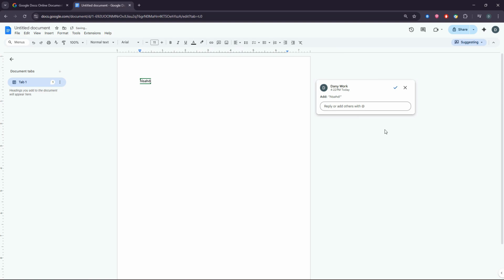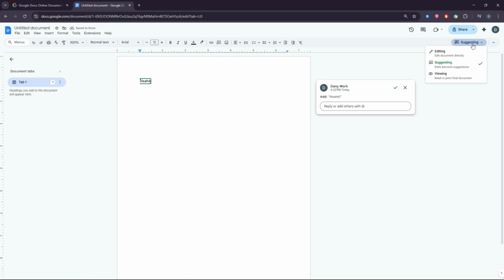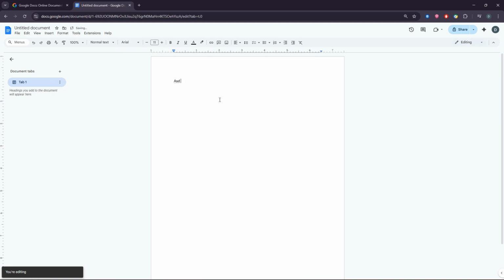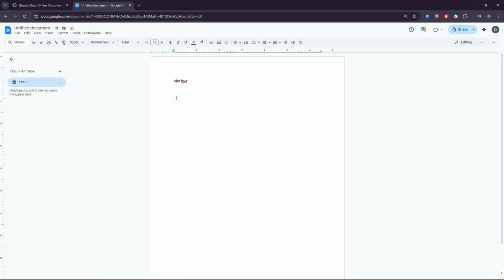How to Stop Suggestions in Google Docs [2026 GUIDE]